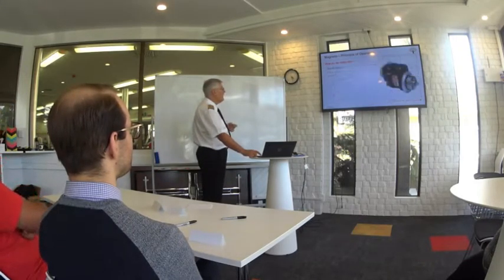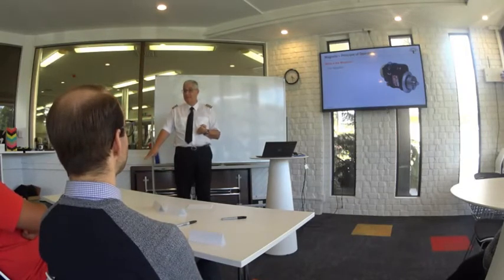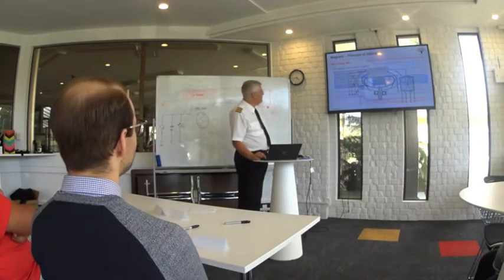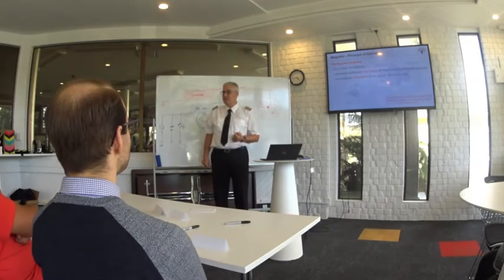The Magneto - Principle of Operation (Rex Stentiford)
ATPL Knowledge Classroom subject  - Piston Engines